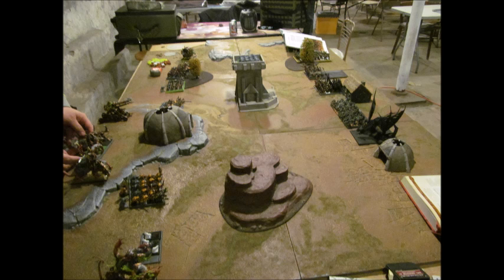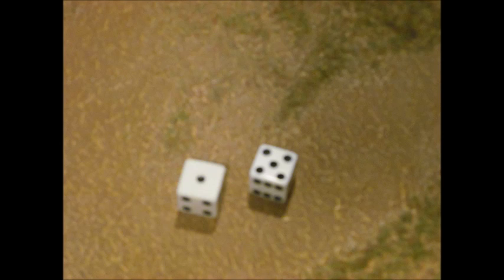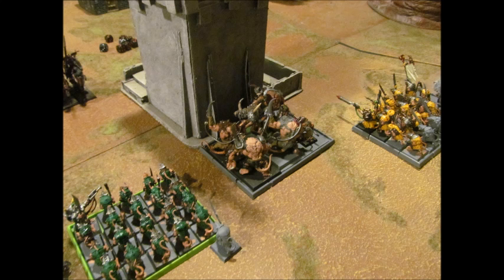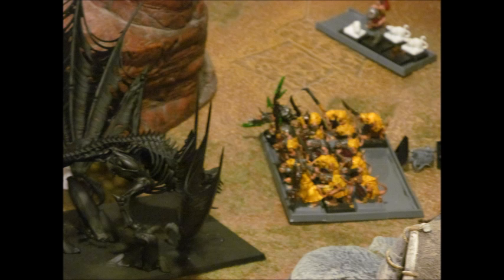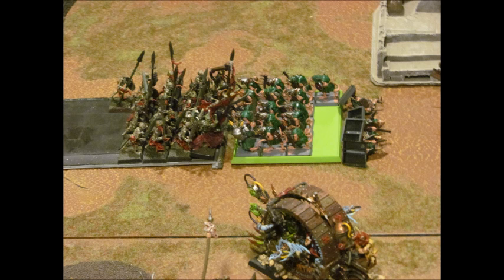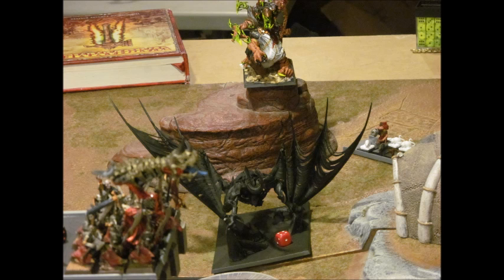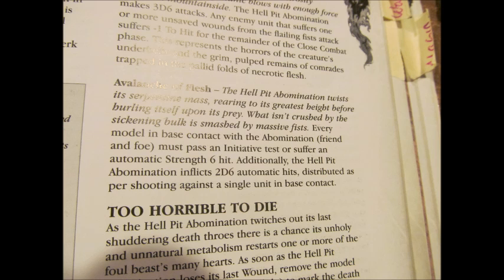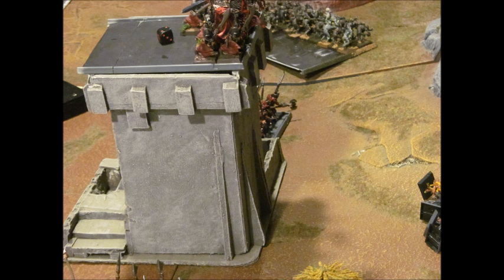[Chicago Battle Reports #6] Vampire Counts vs. Skaven 2000 pts Warhammer Fantasy Watchtower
Aaron vs Jesse at the dice dojo Watchtower scenario